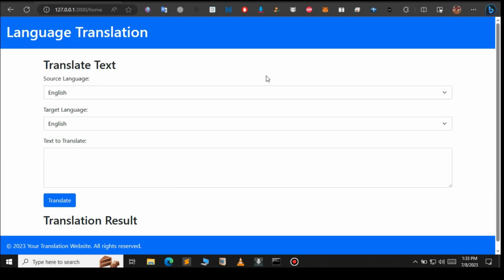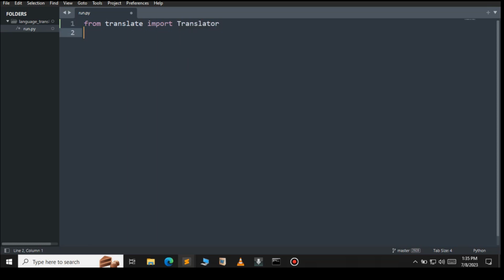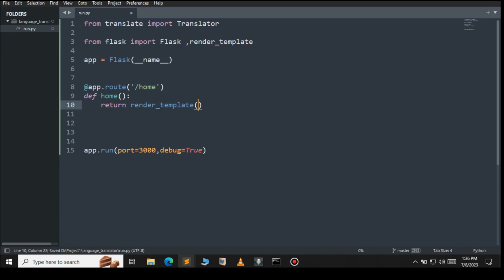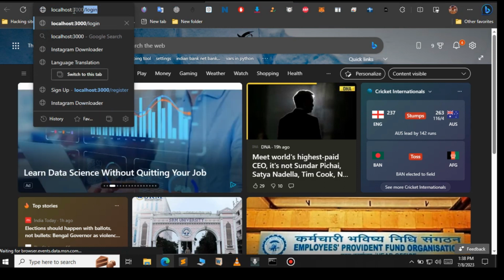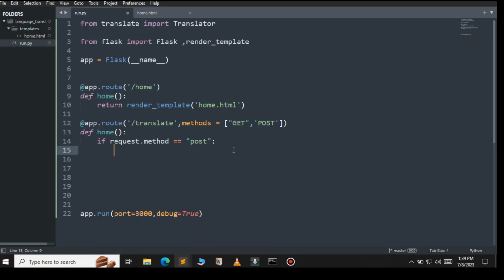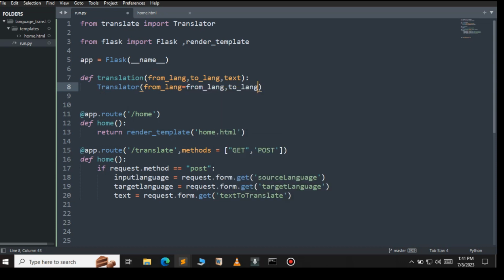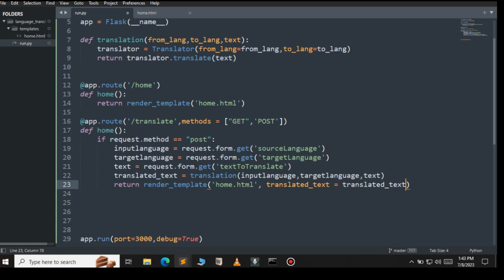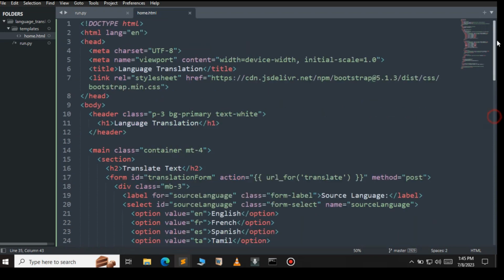Flask Magic: Build Your Own Language Translation App in Minutes!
Welcome to this tutorial! In this step-by-step guide, we'll walk you through the process of creating your very own language translation Flask application.

Whether you're a beginner or an experienced developer, this tutorial is designed to help you understand the fundamentals of building a Flask app for language translation.

In this tutorial, you will learn:

Setting up a Flask development environment
Creating routes and handling requests
Integrating a language translation API
Designing a user-friendly interface using HTML and CSS
Deploying your Flask app to a web server